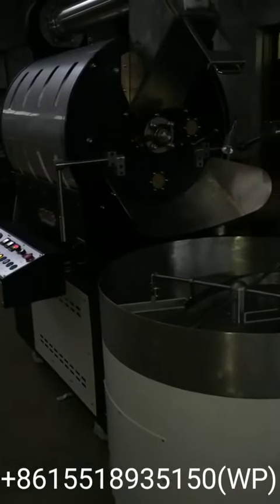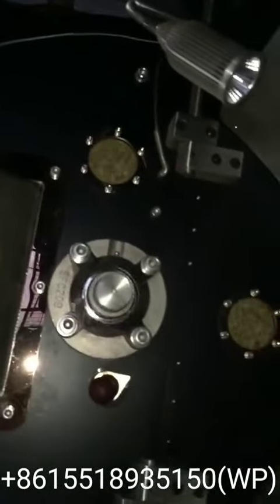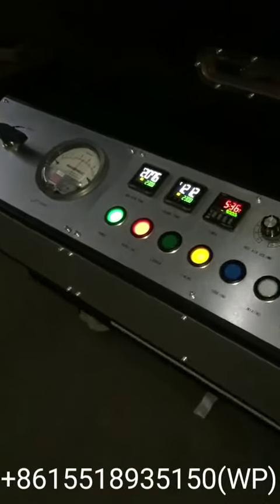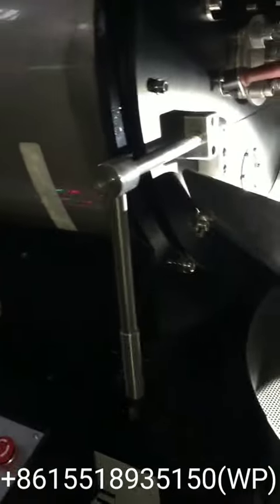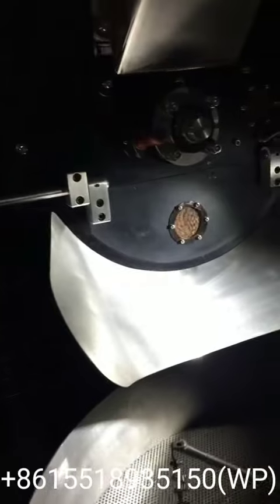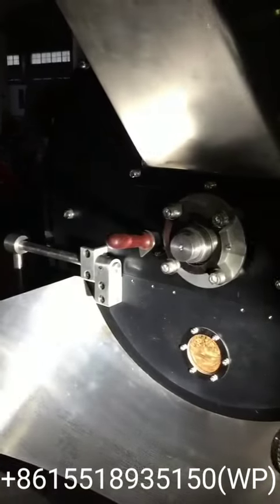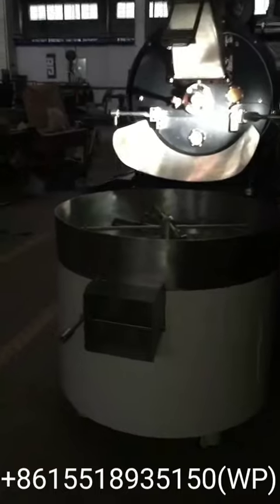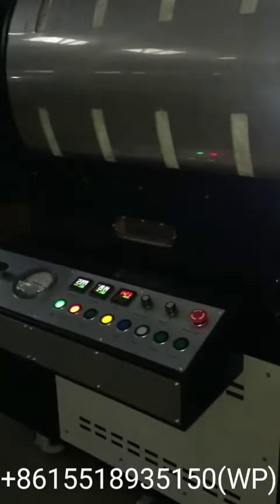30kg commercial coffee Roaster machine for sale